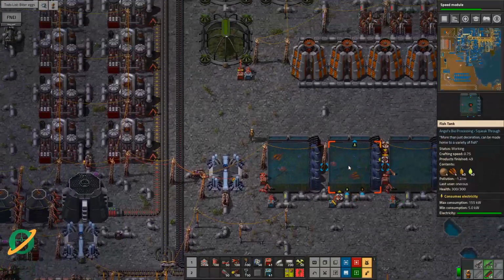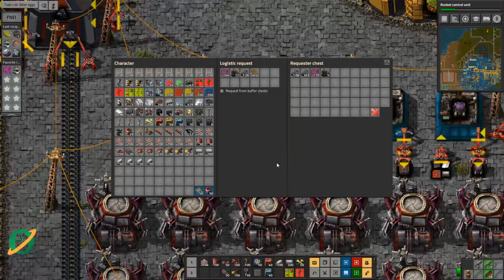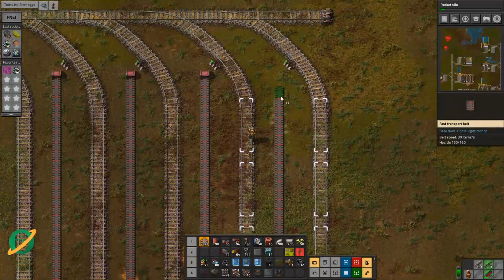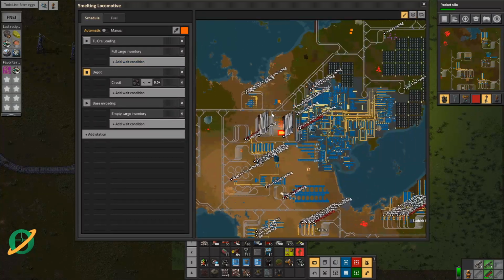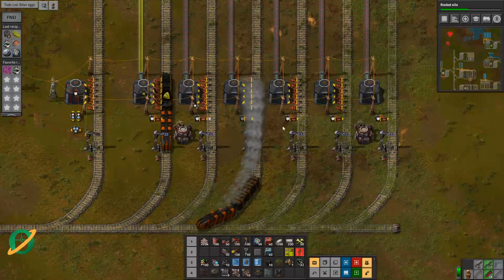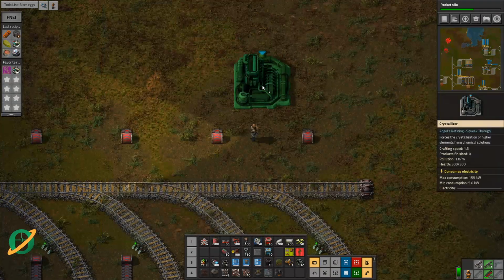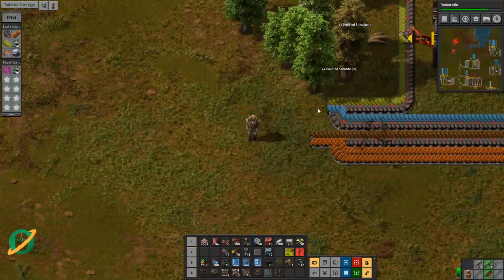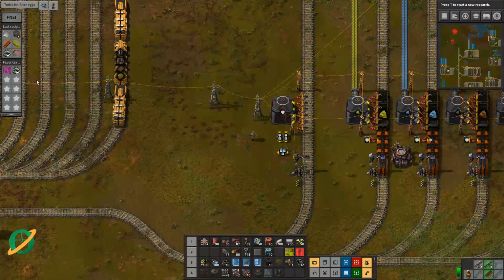Factorio Let's Learn Bob's + Angel's Ep 109: Tungsten from purified ores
We're almost there. Only a few items remain and the biggest one is heat shielding tiles. This is needed for rocket parts to actually launch our rocket, so it's pretty important. To make these, we need tungsten, one of the few ores we haven't touched yet. And, even more interestingly, to get tungsten we need to use purified Angel's ores, how exciting!